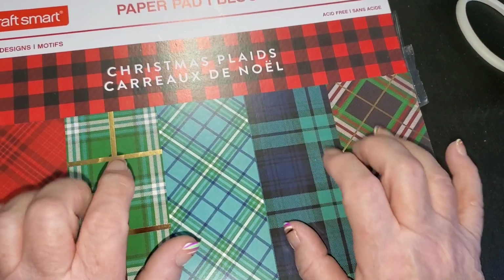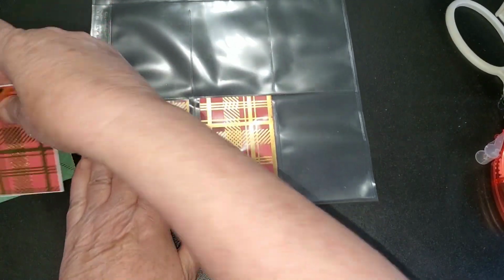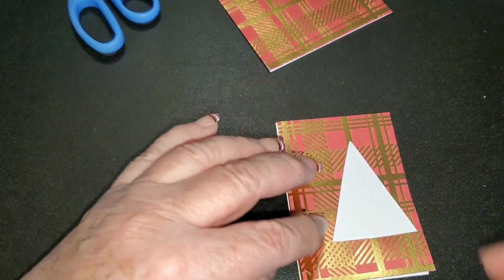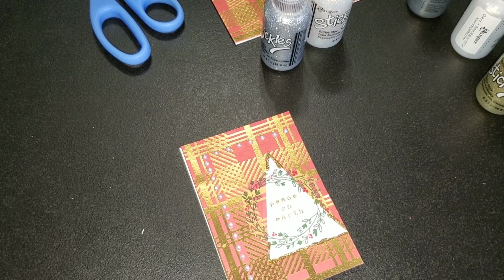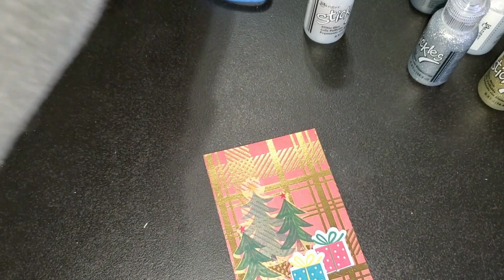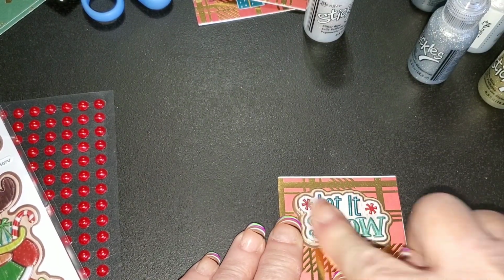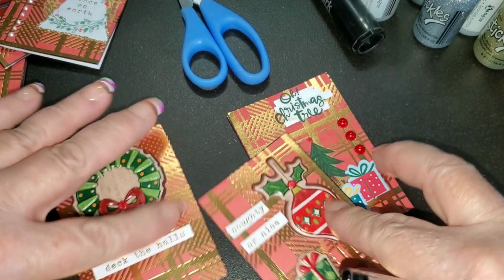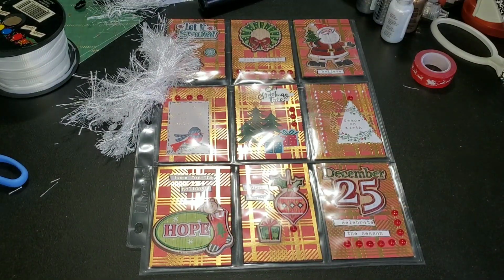Christmas Pocket Letter/ Simple Enough for a Beginner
A pocket letter that's easy enough to make, even if you've never made one before.